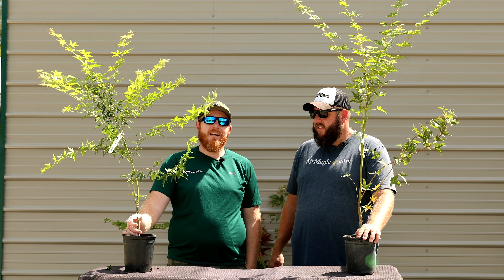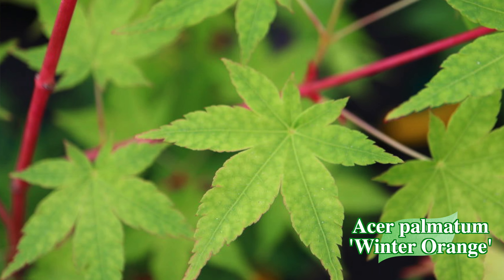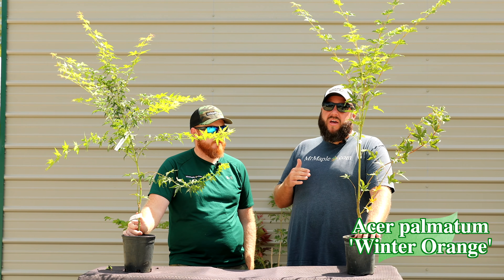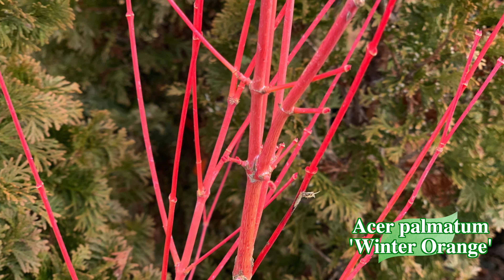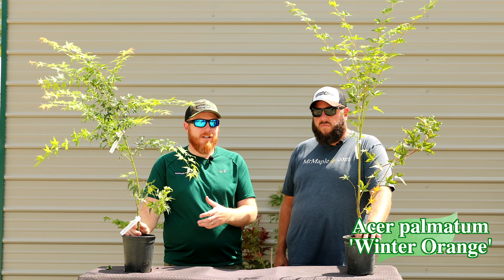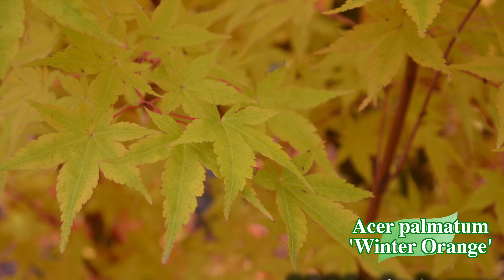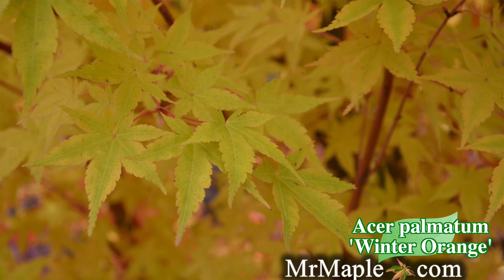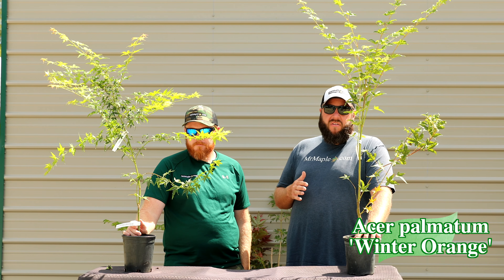Acer palmatum 'Winter Orange' Rare Winter Orange Coral Bark